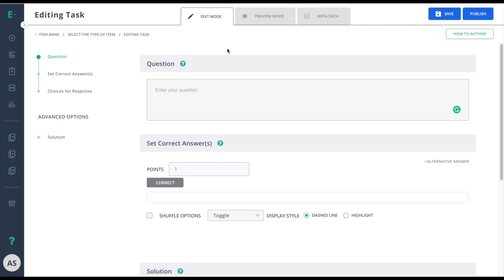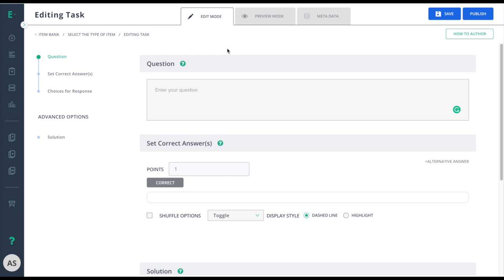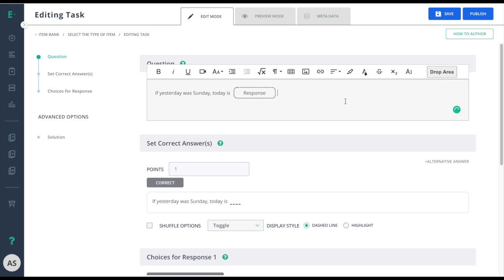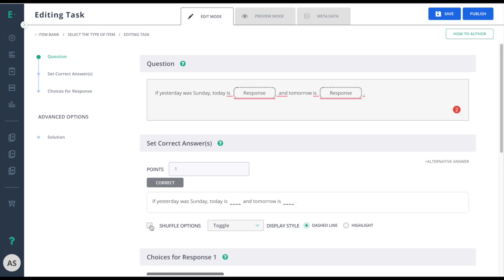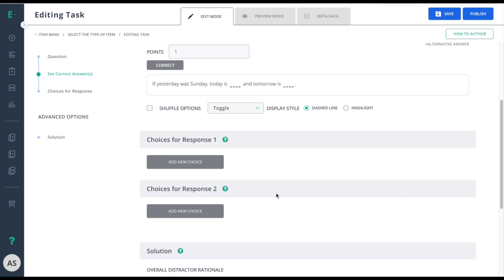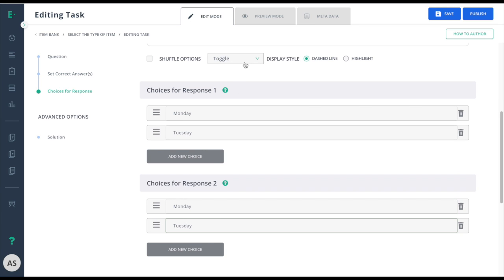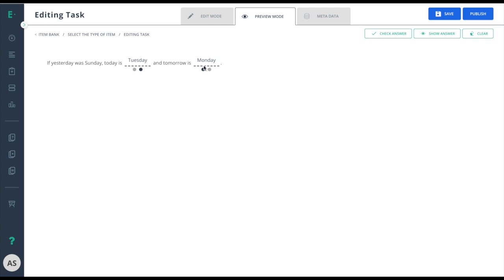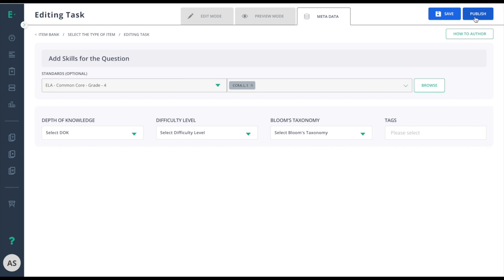How to Create an Editing Task Item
Learn how to create an Editing Task Item.